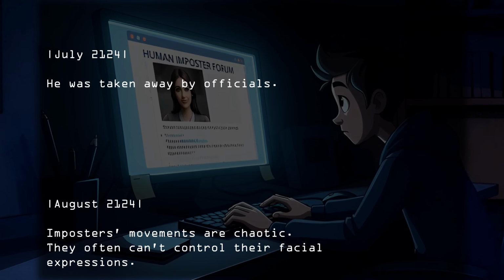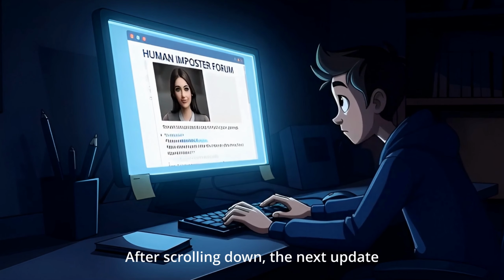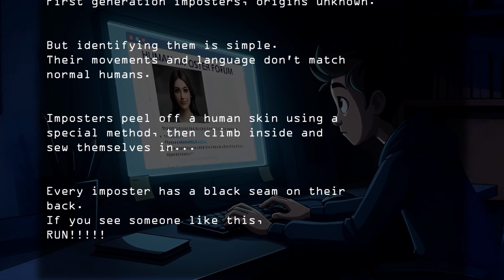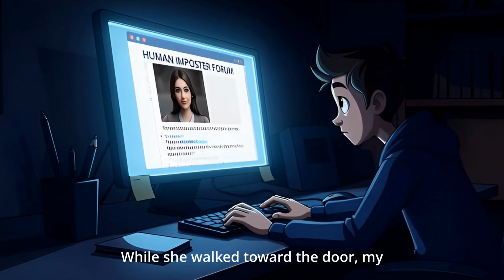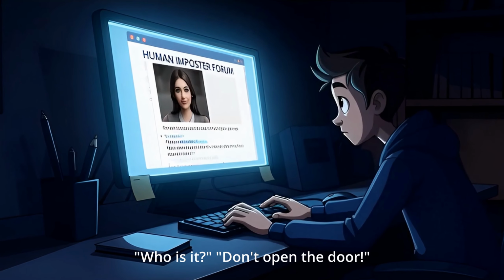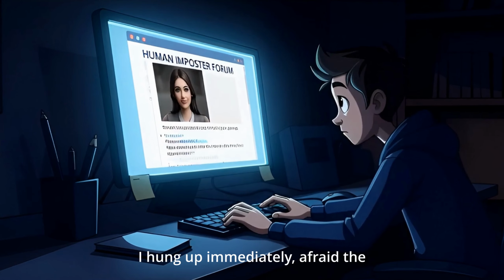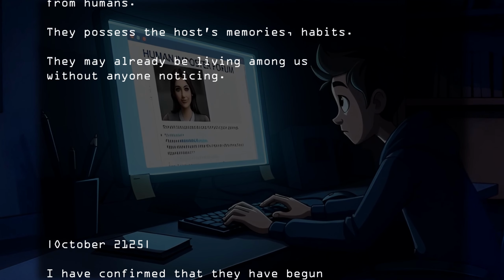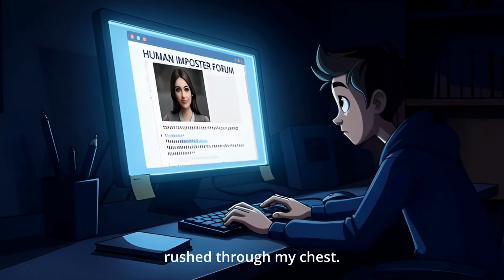[The Impersonator Test] FULL Horror Story Animated [HorrorDVD]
After a late shift, a young man downloads the mysterious "Impersonator Test" software from an email, which forces him to identify unnaturally smiling, blank-eyed figures in black-and-white photos. When the final round features his neighbor and he selects him, the software gives a terrifying verdict: "Are You Still Alive?".

Immediately, the neighbor appears at the door with the same twisted grin and blank gaze, beginning a relentless campaign of knocking and silent surveillance...